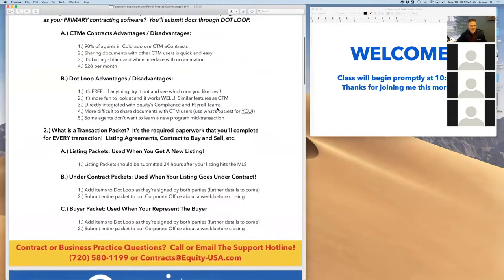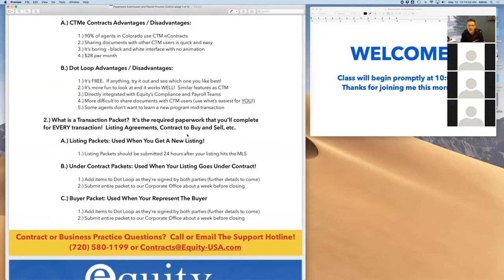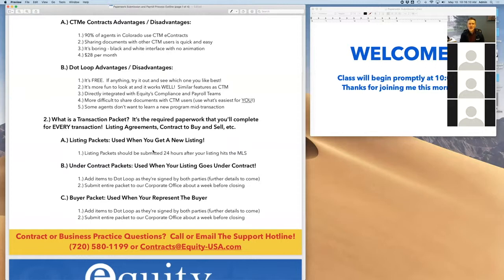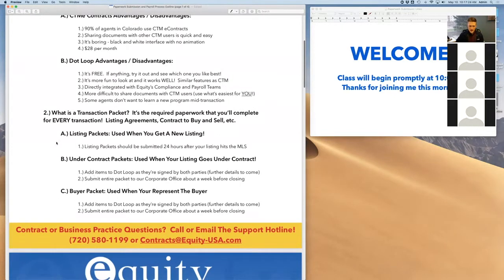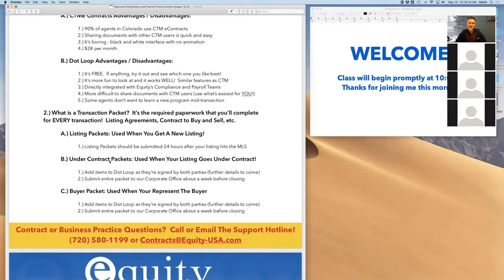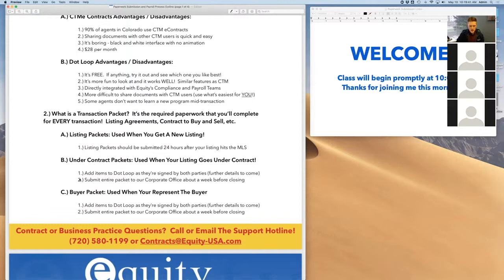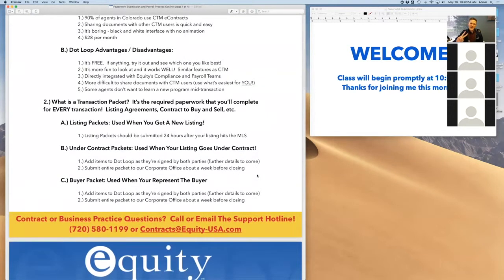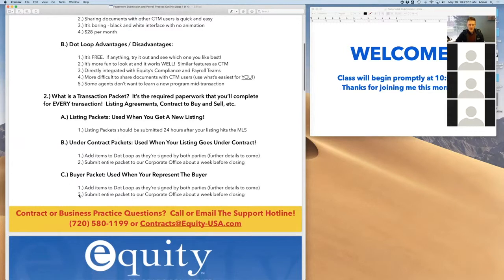Paperwork Process - [2] What is a Transaction Packet?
Part 2 of our 6 part series on Equity's Paperwork Process.